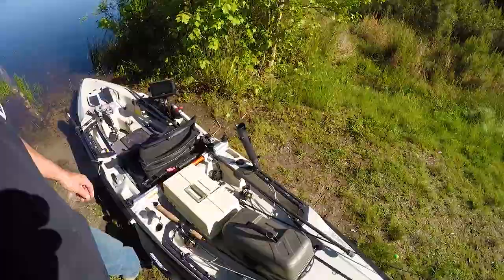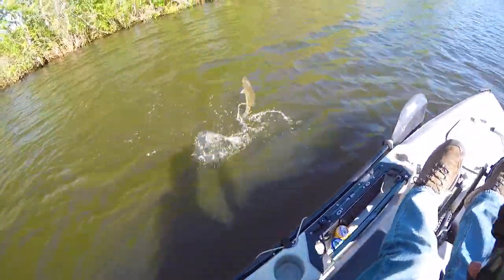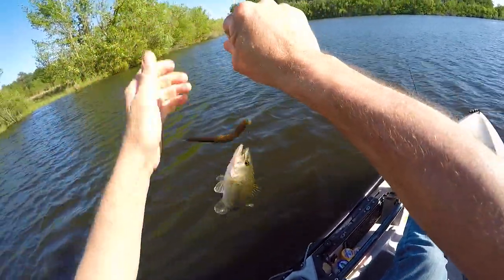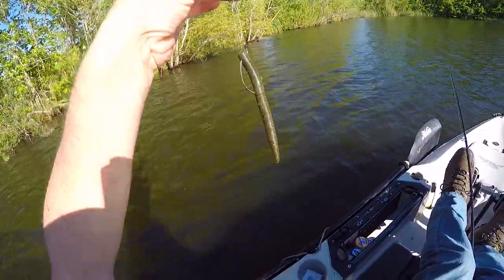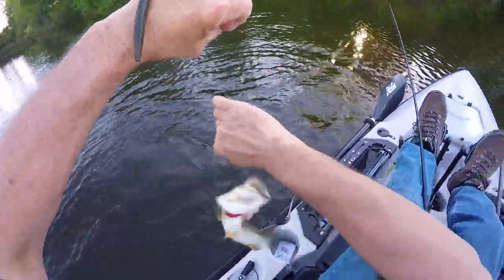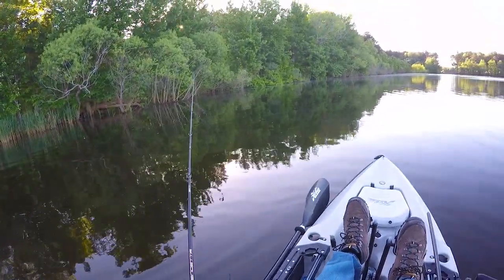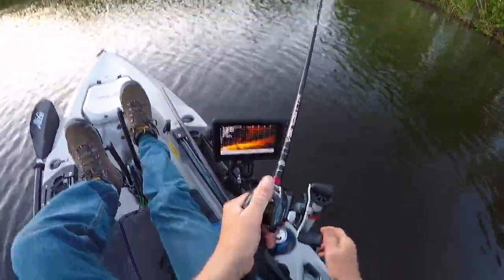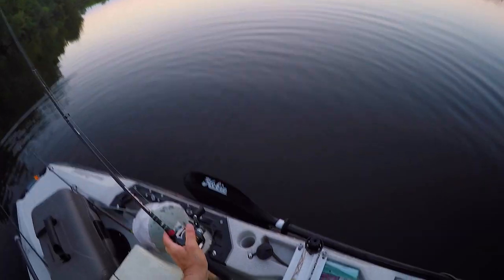BEST LARGEMOUTH BASS LURE! (MY #1 LURE CHOICE)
Ok, so in this video I visit a large local pond with my 2019 Hobie Outback for some spring time Largemouth Bass Action. The bite was awesome and they only wanted particular lure, and they can't resist it! I have caught more Bass with this lure than all the others I have used combined. I really have enjoyed the fresawater fishing this year and plan to do more videos like this.